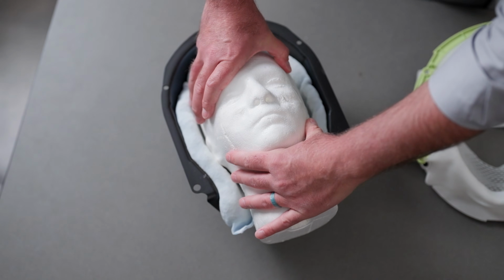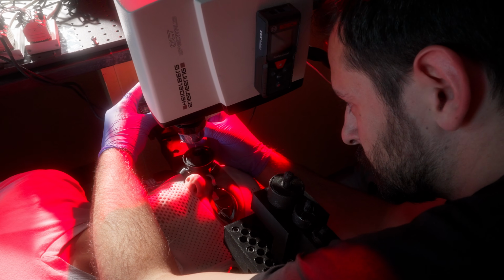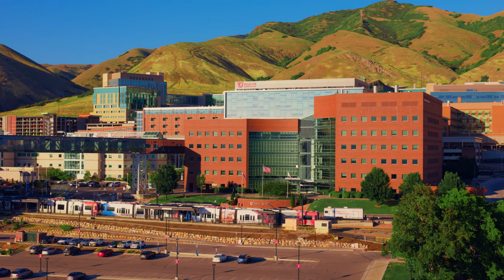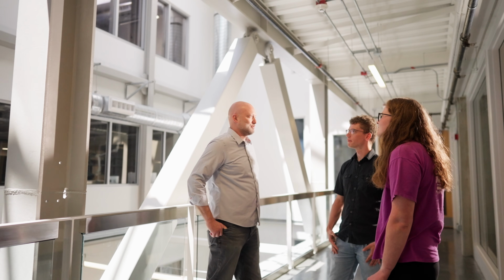Research on New Head-Mounted Robotics Device Offers a Glimpse into the Future of Eye Surgery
A new robotic eye surgery device prototype developed by researchers at the John A. Moran Eye Center at the University of Utah and the University of Utah Magnetic & Medical Robotics Laboratory aims to transform retinal surgery by increasing precision and safety.